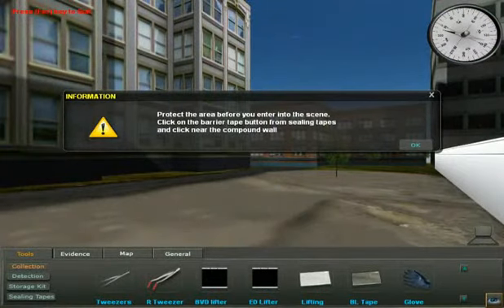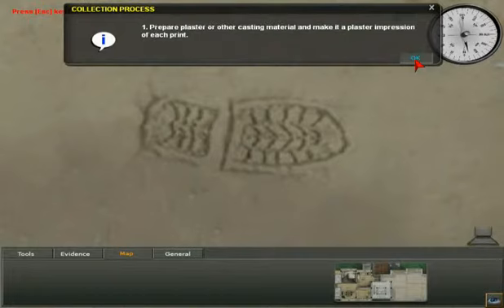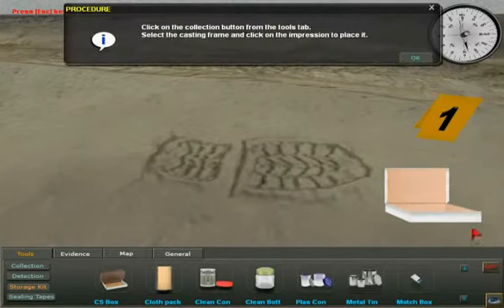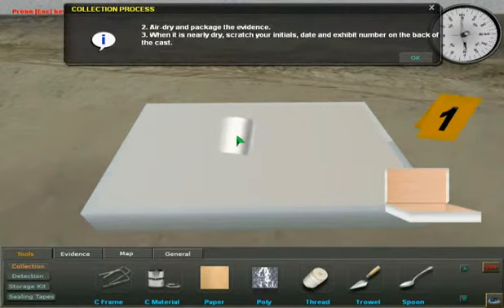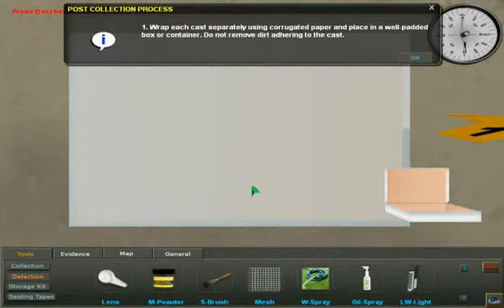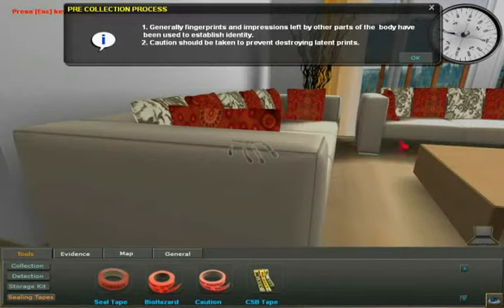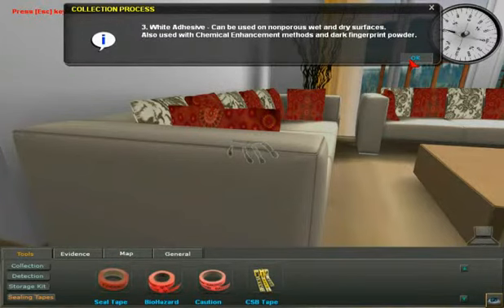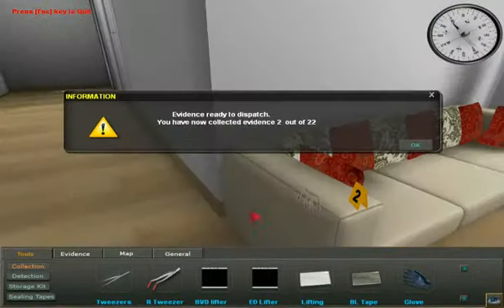Kwick CrimeSim physics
This is a part of Kwick CrimeSim - 3D Interactive Training on Crime Scene Investigation Management Software Simulator.
Burglary -- A break-in into an Apartment from where Cash and Jewelry is stolen. Evidences such as Foot and Tyre Impressions, Finger Prints, Hair, Button and Beetle leaf Stain are collected.
Kwick CrimeSim is a User friendly Interactive Virtual Reality Simulator Software for Crime Scene Management Training and Proficiency Testing. This 3D Virtual Reality Simulator imparts cutting edge technology and provide training to officials in the best practices to be adopted in the Process of Pre-Collection, Collection and Post-Collection of evidence from scene of crime. Kwick CrimeSim trains and assesses Students from Forensic Institutes, Police Training Academies, College, Schools, Criminology Institutes, Investigative Officers, Private Detectives, etc. Kwick CrimeSim increases the soft skills and offers hands on experience on intelligently detecting and collecting evidences from the scene of crime. Kwick CrimeSim offers training on 8 different Crime Scenes and exposes the Trainee to the correct process in the collection of evidence.